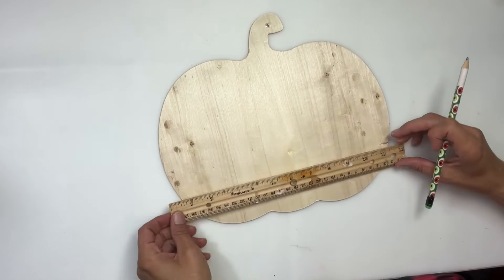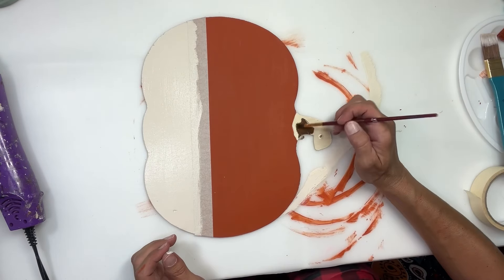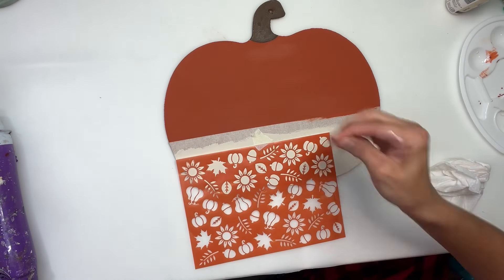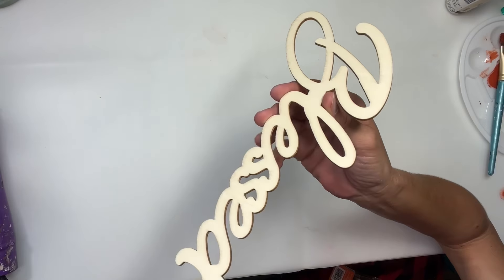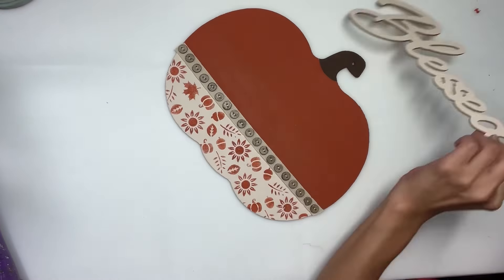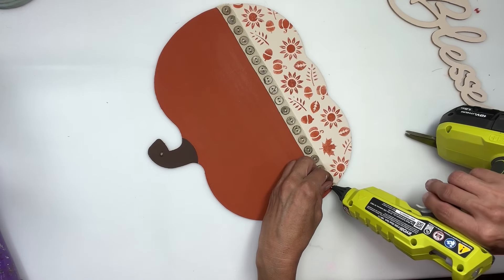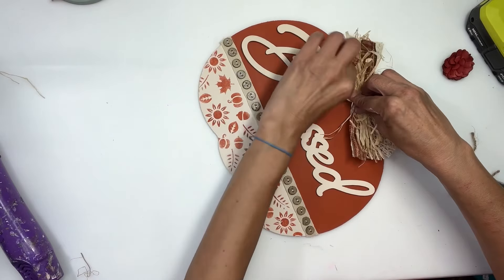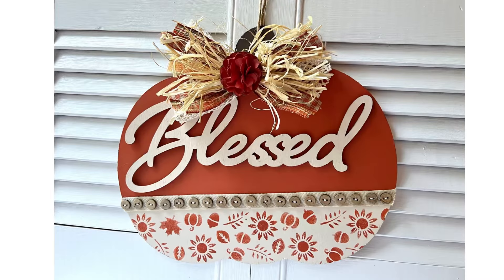DIY Dollar Tree Blessed Pumpkin || Fall Decor || 1 Quick Craft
DIY Dollar Tree Blessed Pumpkin